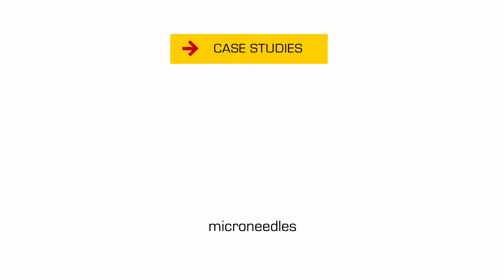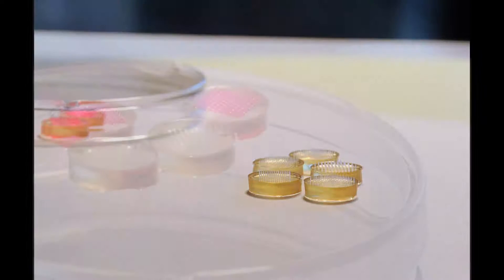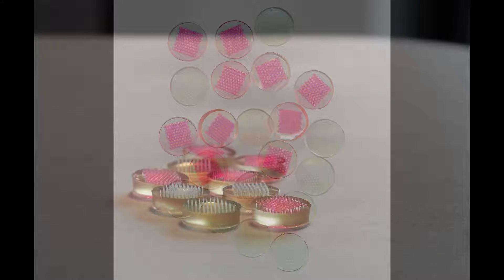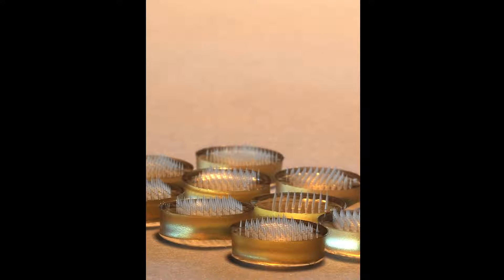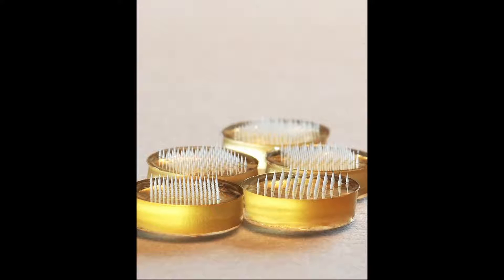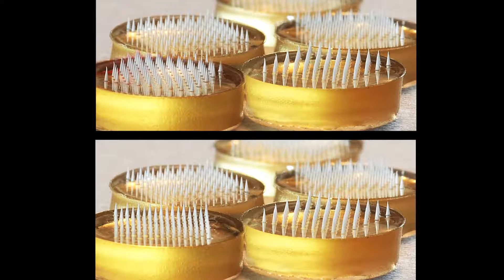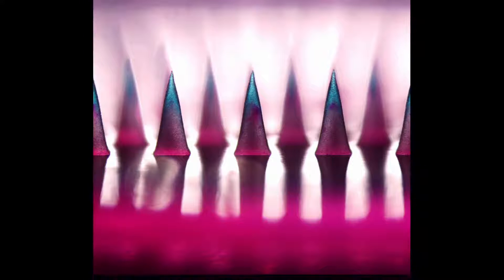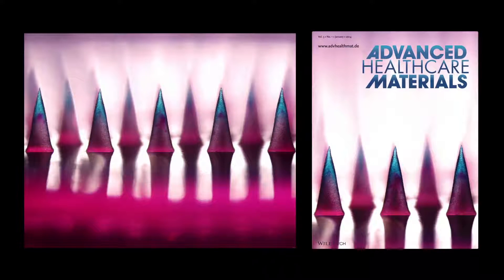Video 26: Microneedles Case Study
In this video, Felice Frankel demonstrates how to use point of view to create an image, using microneedles as an example.